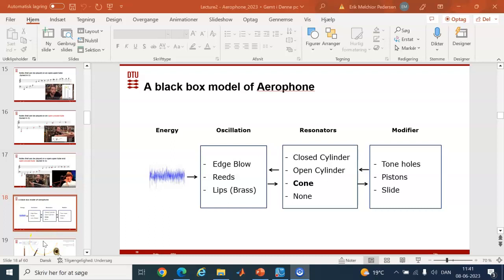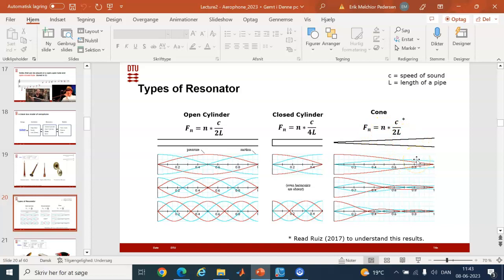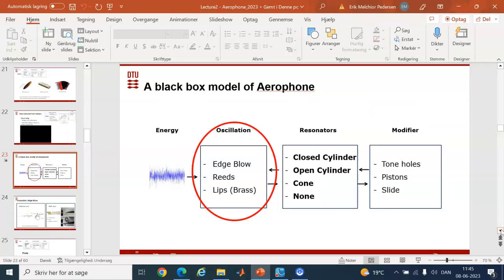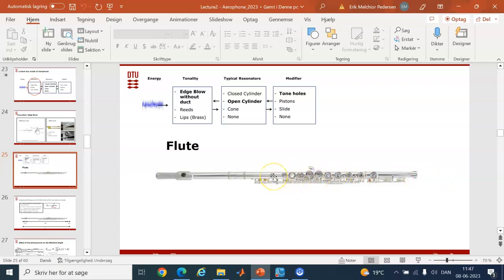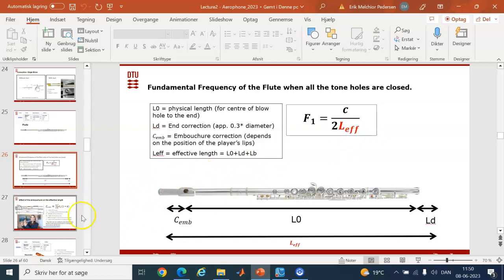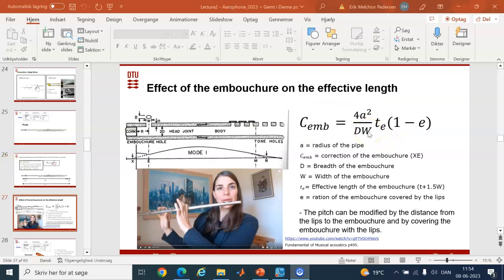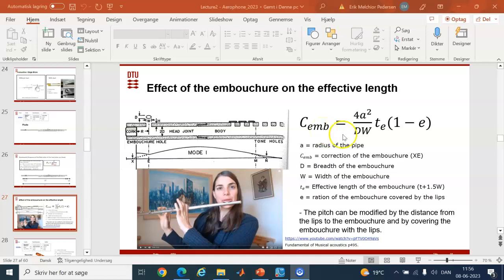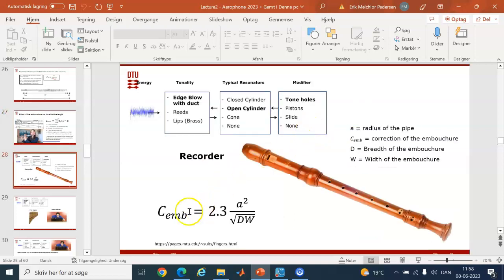Music Technology and Music Perception Aerophones 2